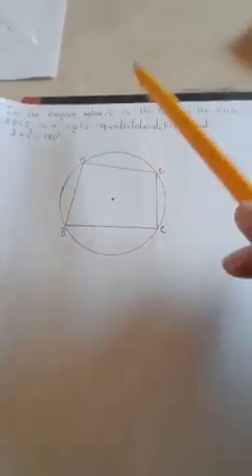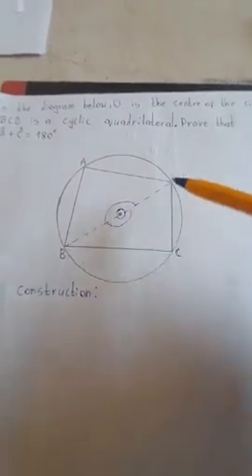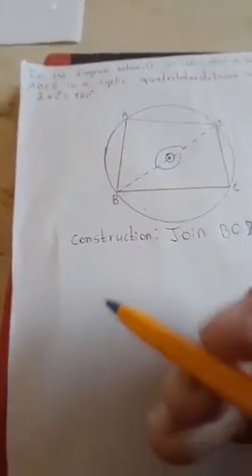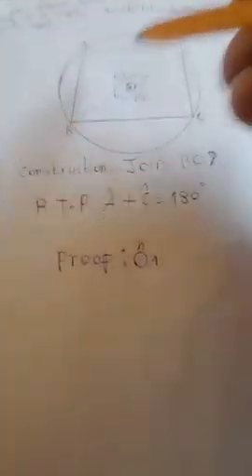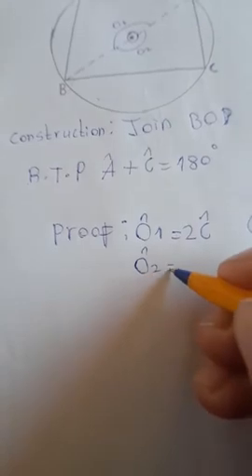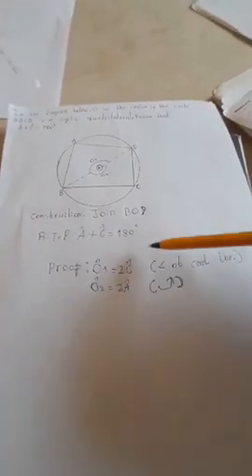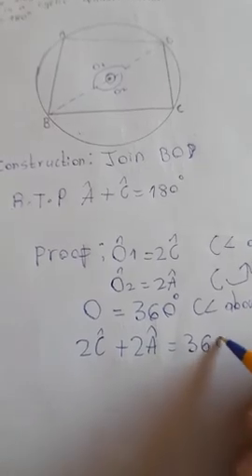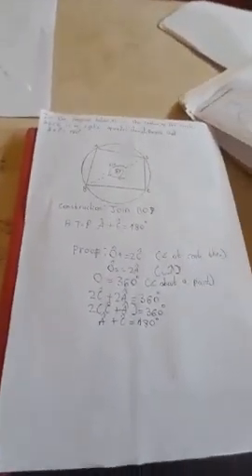Euclidean Geometry | Proving a Cyclic Quad | Mathematics P2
converse: opposite angles of a cyclic quadrilateral are equal.